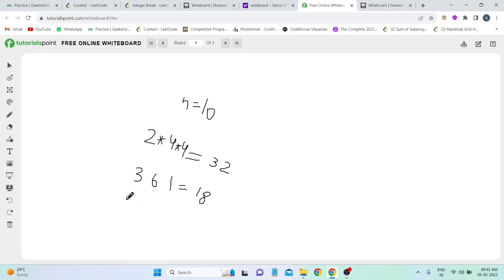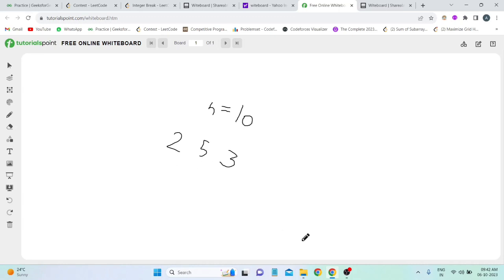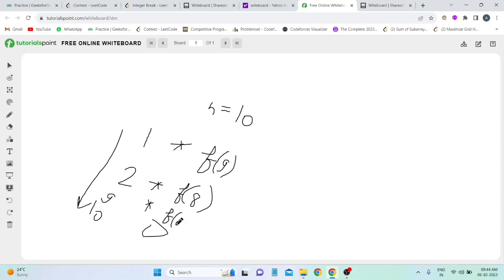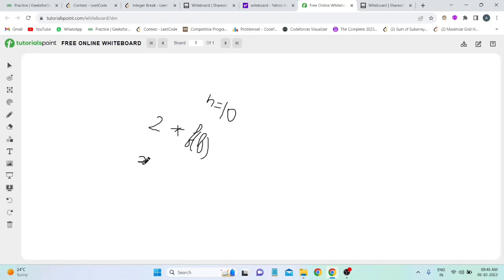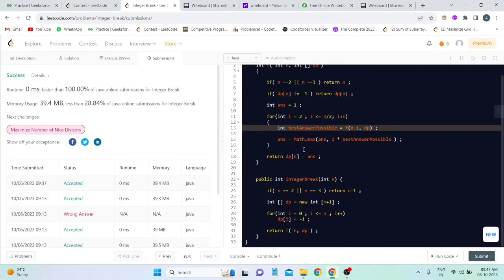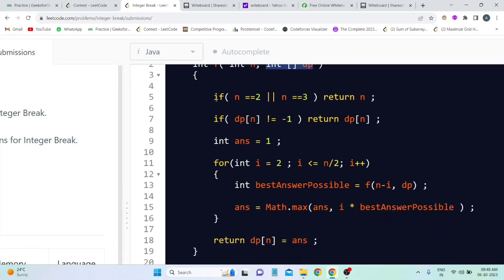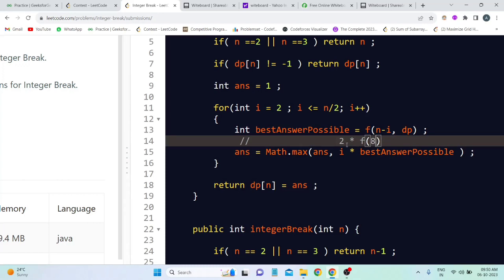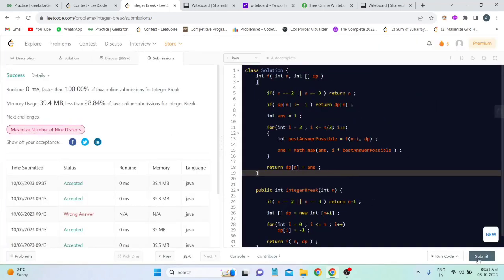Integer Break | Leetcode 343 | DP | Java Code + Explanation